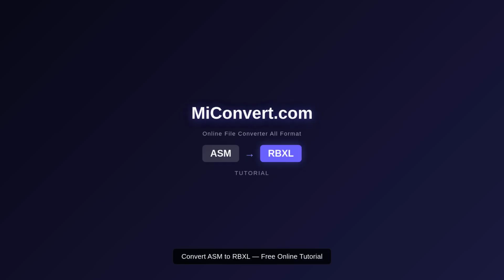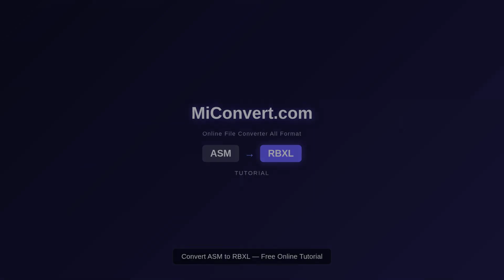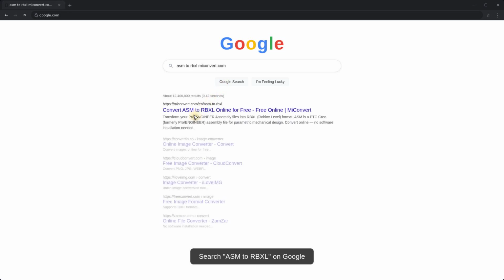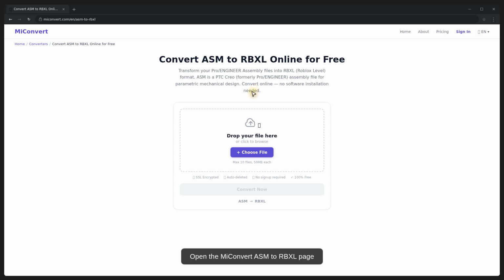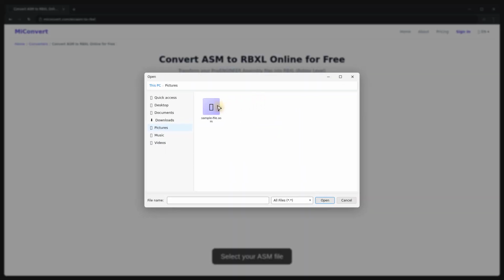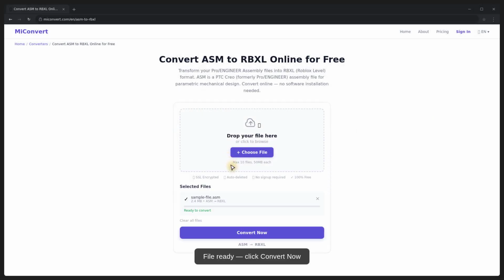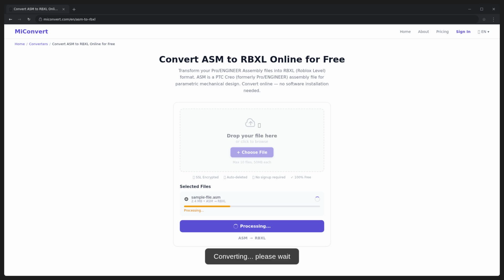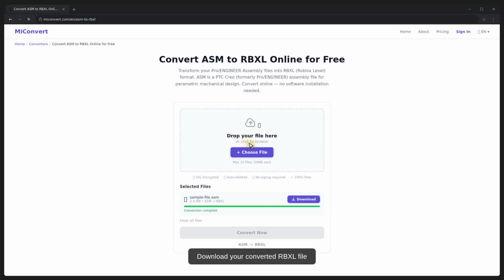Convert ASM File Extension to RBXL (No Software Needed)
Detailed guide on how to convert ASM files to RBXL quickly, for free, and without losing original quality. Perfect if you need to process file formats, reduce size, or upload files to systems that only support RBXL format.

⏳ Main video content:
0:00 - Intro to ASM to RBXL converter
0:06 - How to search on Google
0:14 - Accessing MiConvert for free
0:20 - Uploading the ASM file to the system
0:28 - Starting the conversion to RBXL
0:35 - System is processing online...
0:41 - How to safely download the RBXL file
0:48 - Outro and thanks